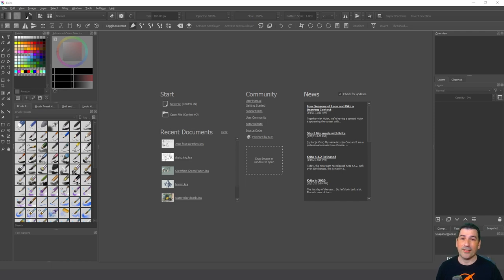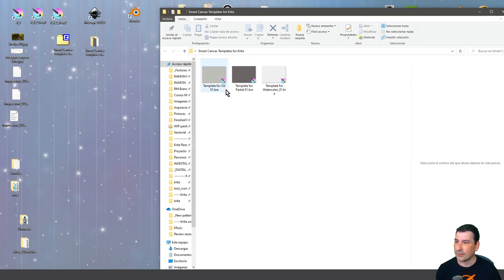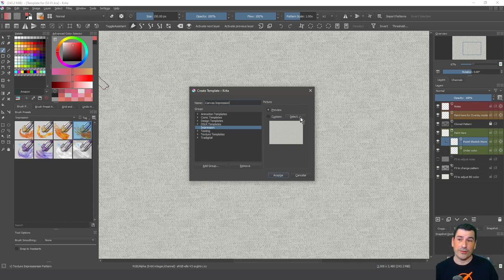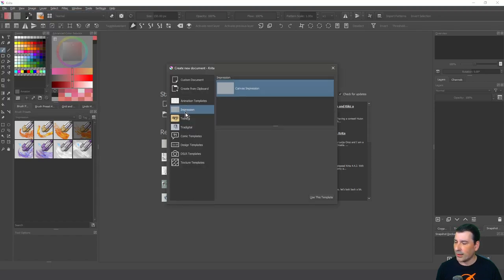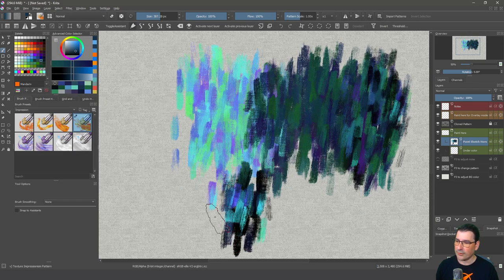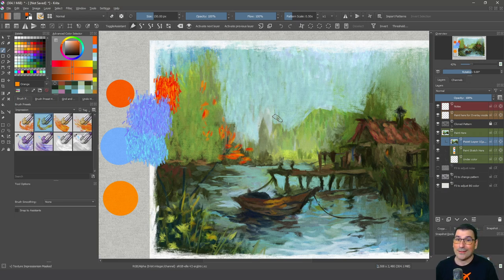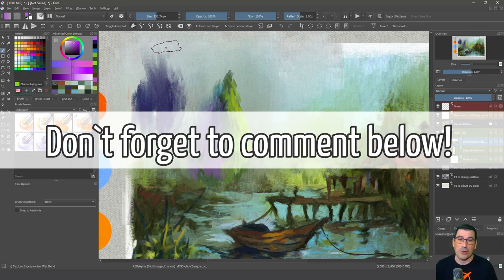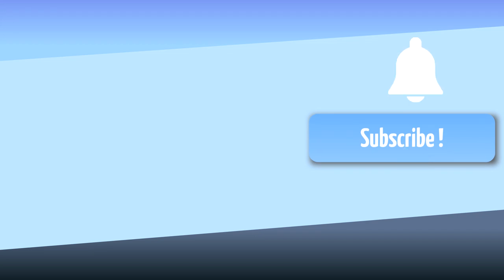Create Impressionism in Krita with new brushes in 2021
If you want just enjoy the painting and feel the power of ancient masters like Monet, Then this video is for you. I created 8 brushes for digital painting mimicing the old masters, style. You only have to enjoy the color variation, the texture , the wet feeling. Easy for newcomers, powerful for everybody.

Make right click in the link and save link as... in your hard drive.

And remember the best place to receive help for Krita technical support is here:

🔸🔶🔹🔷 ❤SUPPORT KRITA 🔷🔹🔶🔸
If you like these kind of contents let us to know it and we will bring you more :D. And if you want to support us, you can buy our products and donate

🔷Time codes 👇👇
Chapters
0:00 - Intro and greetings to 30k Subs in the channel.
0:52 - How to load the brushes.
2:35 - Restarting Krita to make sure everything loads correctly.
3:02 - Adding Surfaces like canvas.
4:50 - Converting a file into a template.
6:03 - Blend option in color picker.
8:14 - Brush: Accurate.
9:15 - Color Dynamics
11:10 - Brush: Masked
12:05 - Brush: Masked Big
12:54 - Adding dirty or dry paint.
13:25 - Color Codes in brushes.
13:28 - Brush: Wet Blend Big.
14:05 - How to achieve "Pointillism" easily.
14:32 - Brush: Wet Brush
15:56 - Color impacts with Wet brushes.
16:42 - Brush: Wet Blend.

Wanna help your people translating this to your own language? Of course you can do it,
contacting me, please. Captions can be available easily.